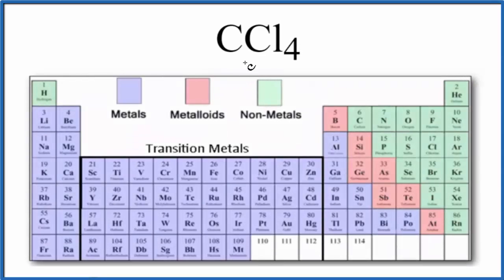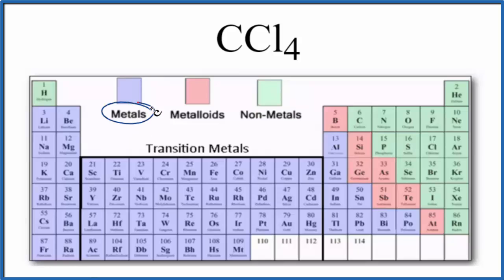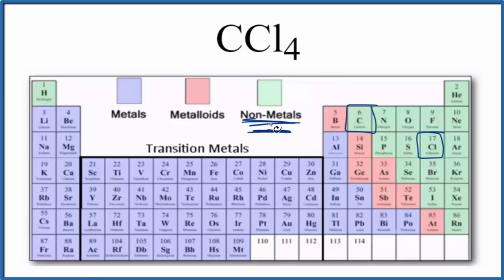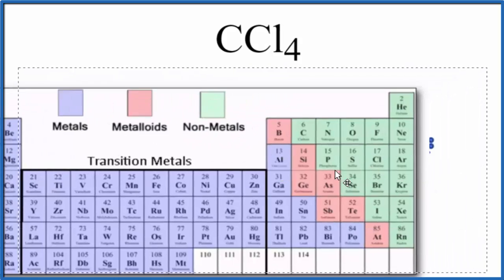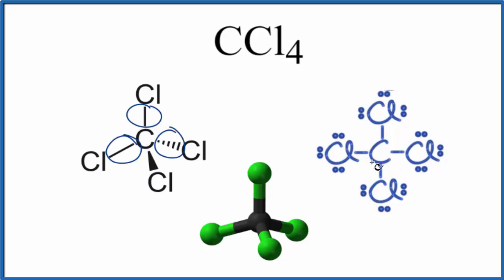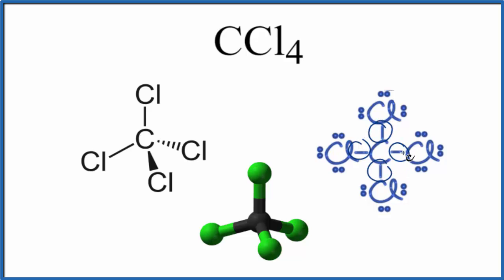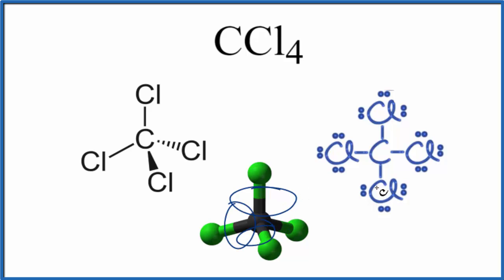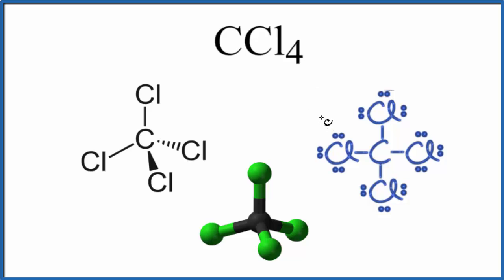Is CCl4 (Carbon tetrachloride ) Ionic or Covalent/Molecular?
To tell if CCl4 (Carbon tetrachloride ) is ionic or covalent (also called molecular) we look at the Periodic Table that and see that C is a non-metal and Cl is a non-metal. When we have a non-metal and a non-metal the compound is usually considered covalent.

Because we have a non-metal and non-metal in CCl4 there will be a difference in electronegativity between C and Cl is less than 2.0. This difference results in an electron(s) being shared between the non-metals. The sharing means that the bond will be considered covalent/molecular.
Helpful Resources

Because we have a combination of a non-metal and non-metal CCl4 (Carbon tetrachloride ) is considered an covalent/molecular compound.